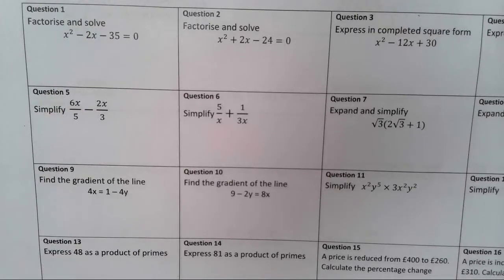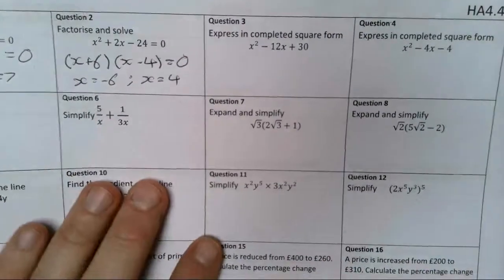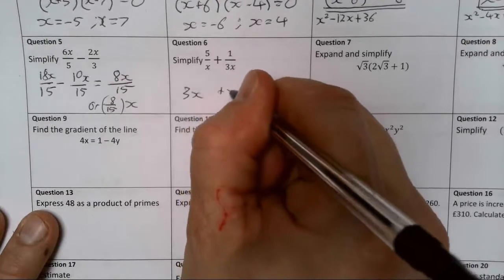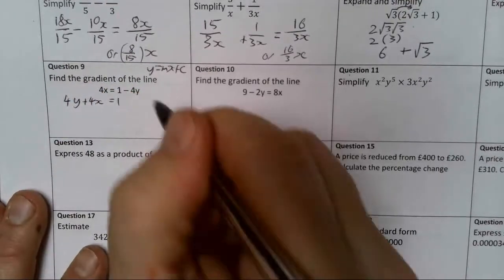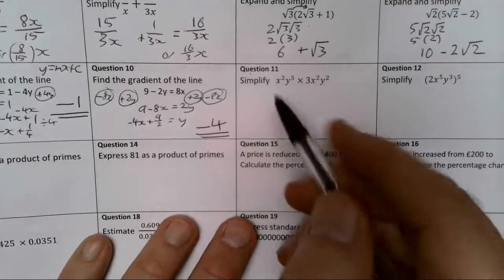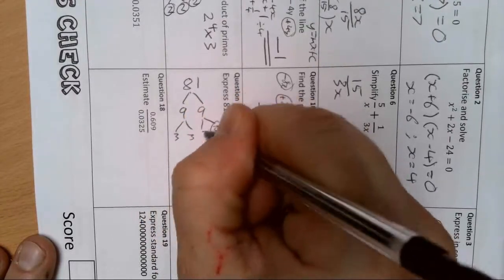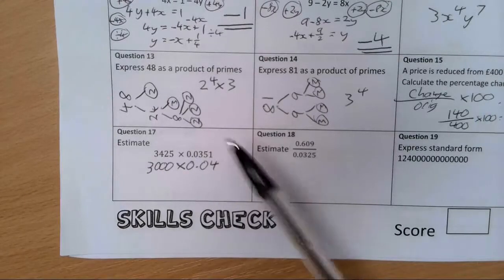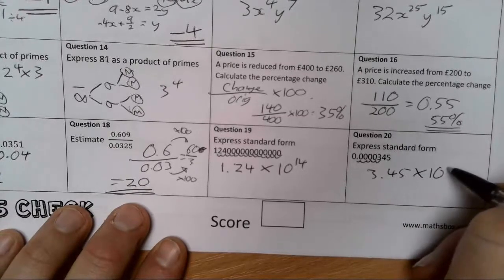Homework Booklet HA4.4 Worked Solutions